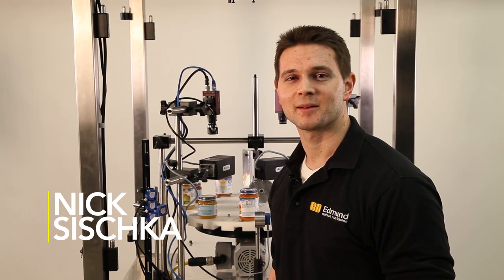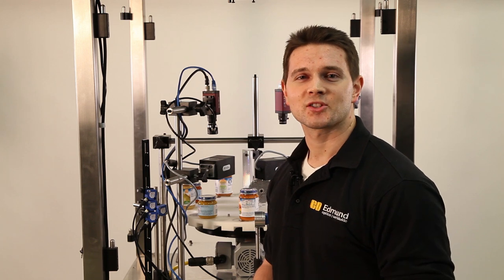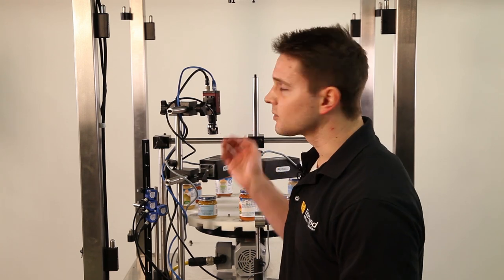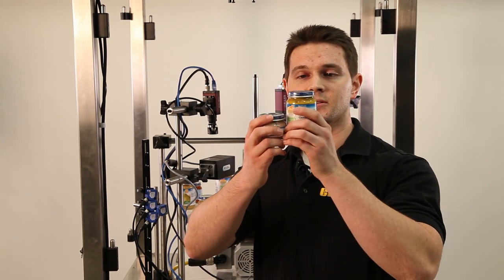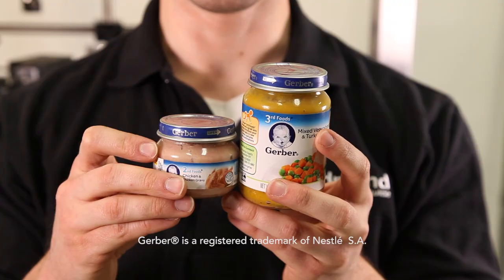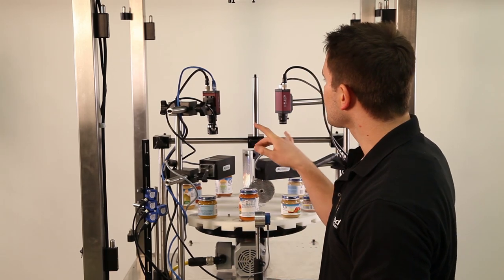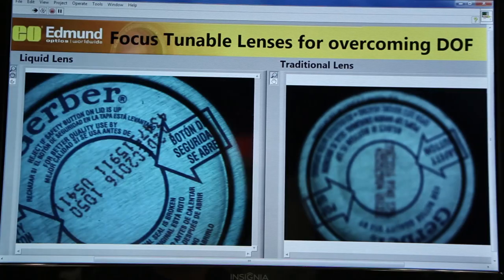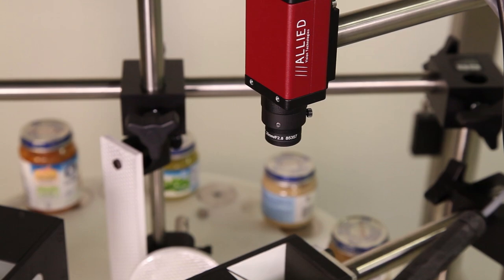Understanding Liquid Lens Technology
Liquid lenses can be used to maximize imaging system flexibility across a wide variety of applications requiring rapid focusing. By integrating a liquid lens, the imaging system can change the plane of focus in mil­liseconds in order to provide sharp images, regardless of the object’s distance from the camera. This makes integrating liquid lenses an ideal choice for applications that require focusing at multiple distances where the objects under inspection are different sizes or at different distances away from the lens such as barcode reading, package sorting, security, and rapid automation.